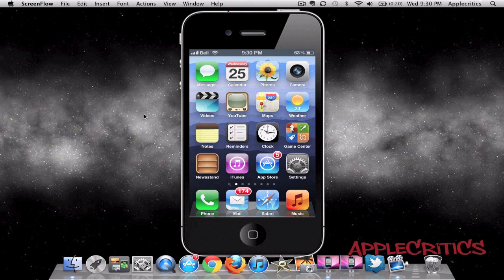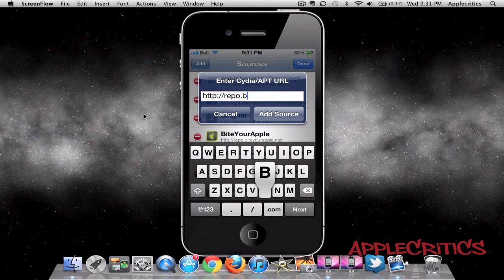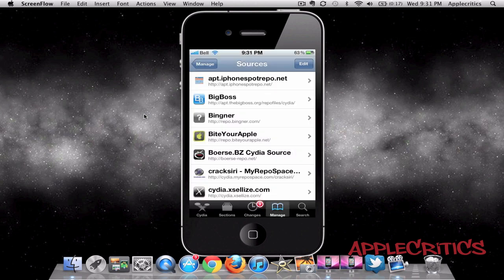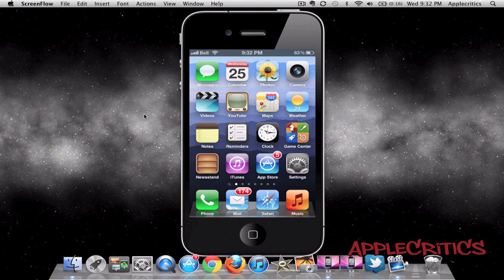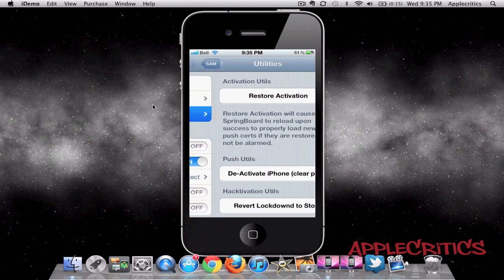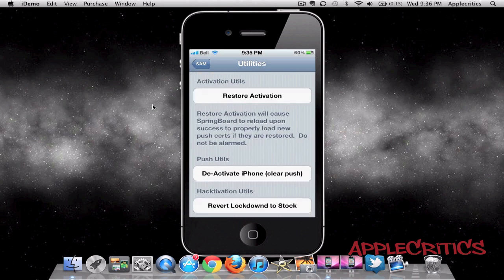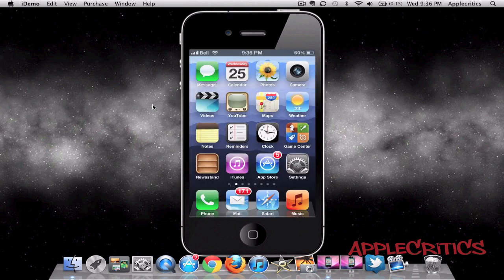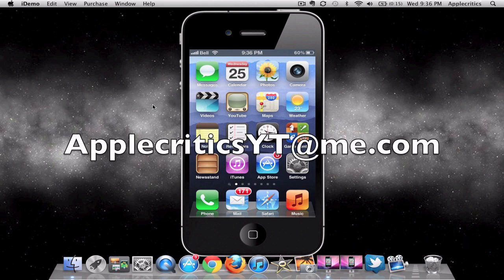How To Unlock iPhone 4S/4/3GS On iOS5/5.0.1/5.1 On Basebands 4.12.01/4.11.08/2.0.10/1.0.14 Using SAM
[Easiest] Unlock iPhone With SAM - 5.0+ All Basebands 4.11.08/4.12.01+More Unlock ANY Jailbroken iPhone On iOS 5 Or Higher Using SAM How to unlock your iPhone 4S, 4, 3GS on iOS 5/5.0.1 w/ SAM HOW TO UNLOCK How To Unlock iPhone 4S/4/3GS On iOS5/5.0.1/5.1 On Basebands 4.12.01/4.11.08/2.0.10/1.0.14 Using SAM

How To Unlock iPhone 4S/4/3GS On iOS5/5.0.1/5.1 On Basebands 4.12.01/4.11.08/2.0.10/1.0.14